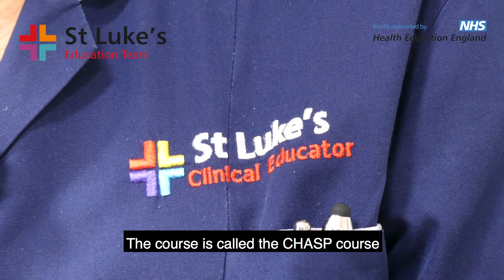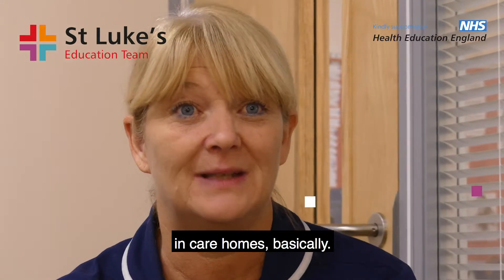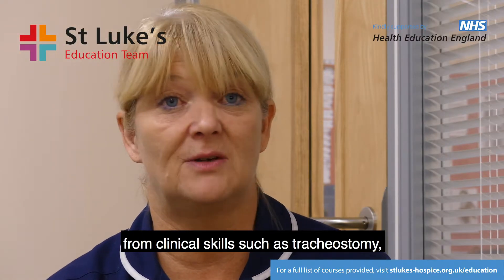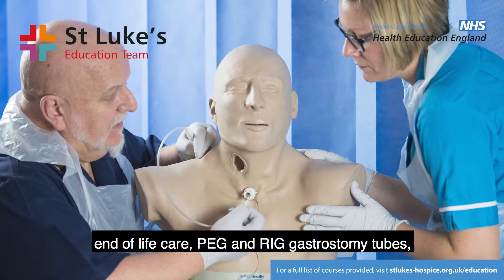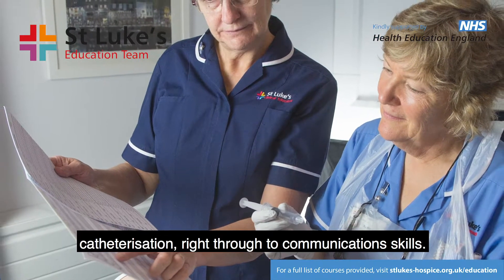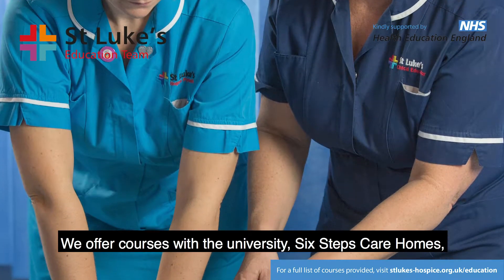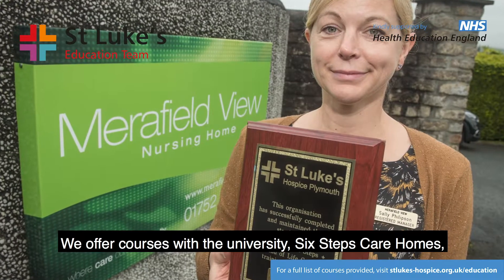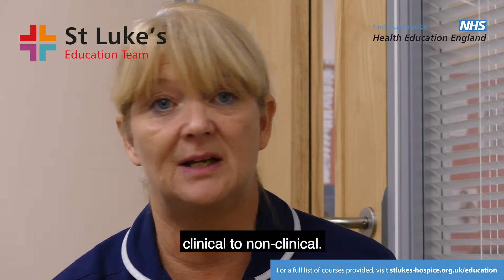Care home staff have a greater level of confidence thanks to new training offered by St Luke’s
Helping care home staff by increasing their knowledge and competence improves care and decreases referrals to stretched NHS services, so it’s great news that a recent Health Education England grant has enabled St Luke's to deliver beneficial training that is already making a difference.

In this short video students discuss the benefits of completing St Luke’s Care Home Assessment of the Sicker Person (CHASP) programme.

Recognising that older people in care homes have increasingly complex needs and require access to good quality nursing care, this new programme supports staff to enhance their clinical skills and minimise avoidable admissions to acute care in hospital.